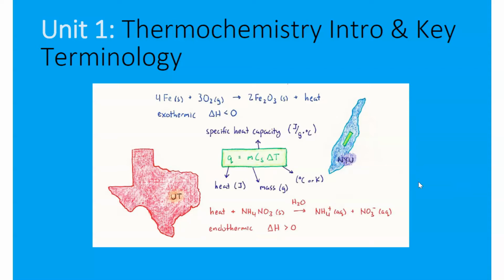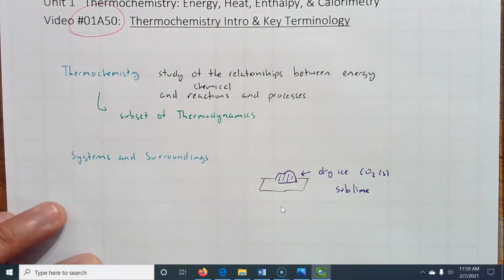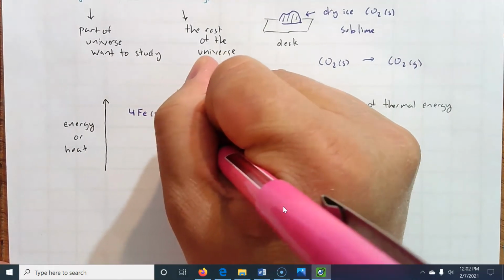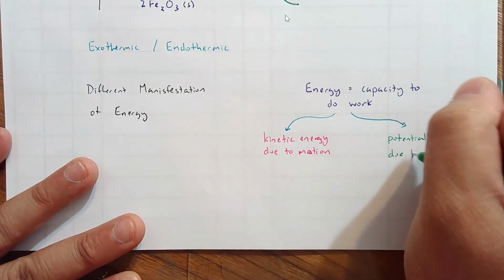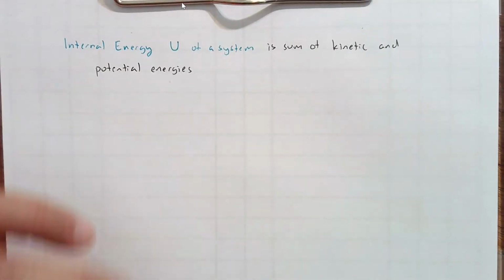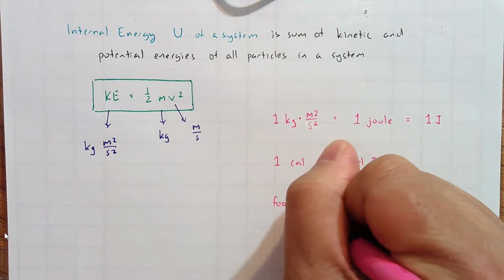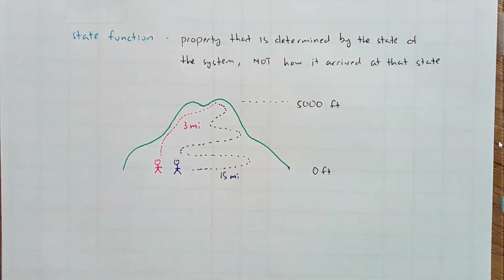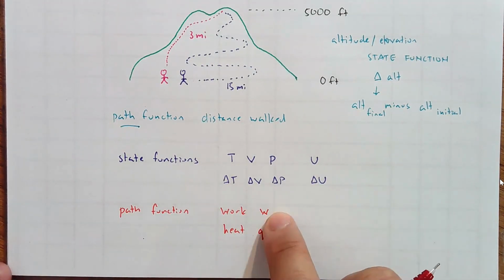Thermochemistry Intro / Key Terminology: Heat, Energy, Kinetic vs Potential & State Function vs Path